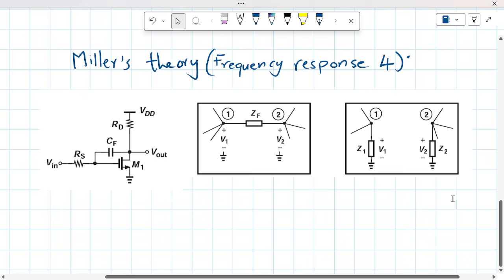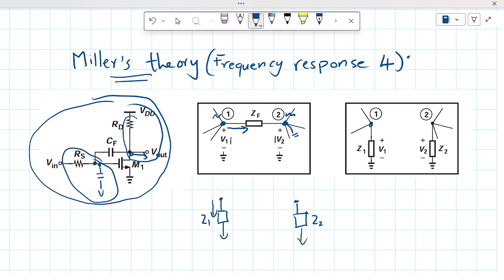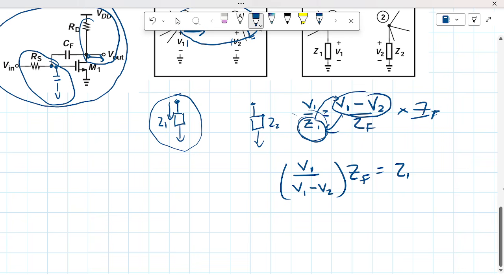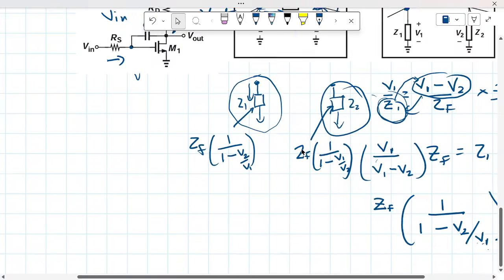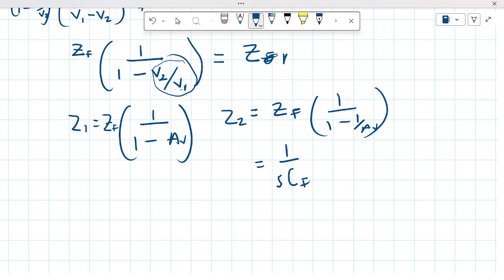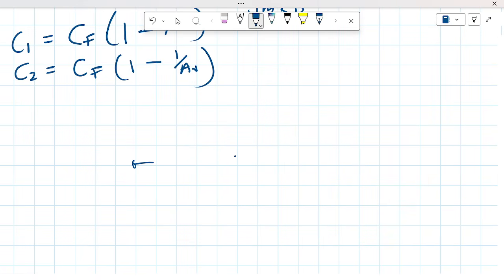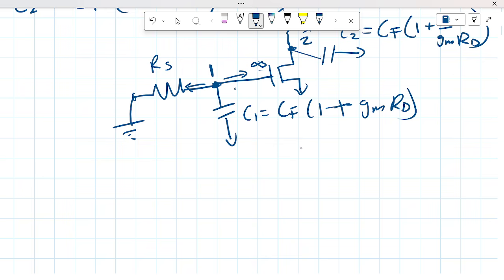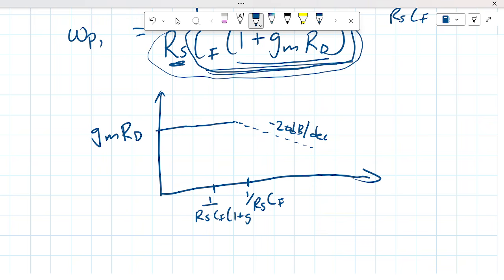Miller’s Theorem Explained | Understanding the Miller Effect | Part 4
Description

In Part 4 of the Frequency Response series, we study Miller’s Theorem, a key concept used to analyze high-frequency behavior in amplifiers.

When a capacitor appears between the input and output of an amplifier, its effect can become significantly larger due to the Miller effect, which can strongly limit the bandwidth of a circuit.

In this lecture we discuss:

• The concept behind Miller’s Theorem
• How capacitors between input and output affect circuits
• How Miller’s theorem simplifies circuit analysis
• Why the Miller effect reduces amplifier bandwidth
• Practical implications for transistor amplifiers

This concept is fundamental in high-frequency analog circuit design.